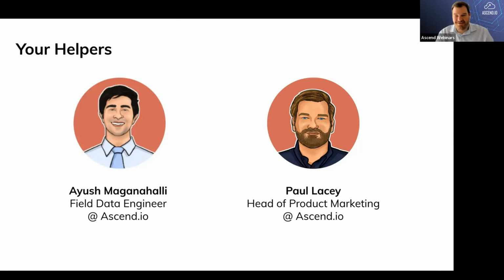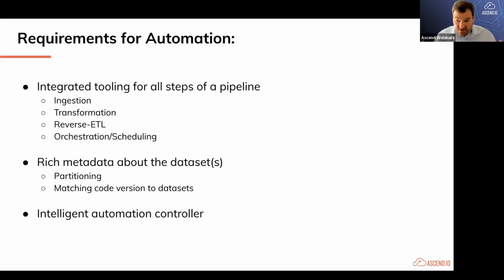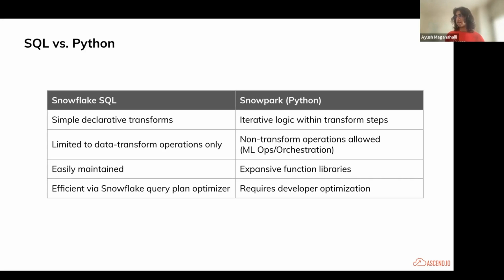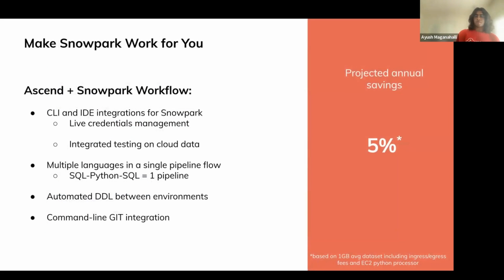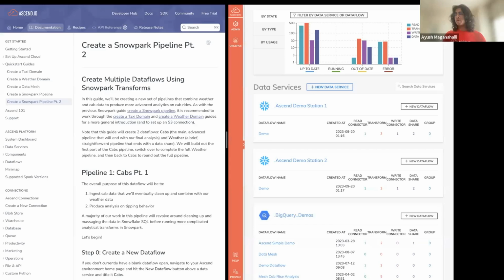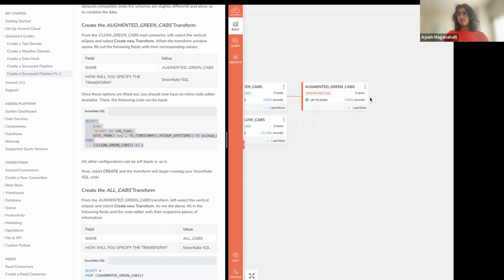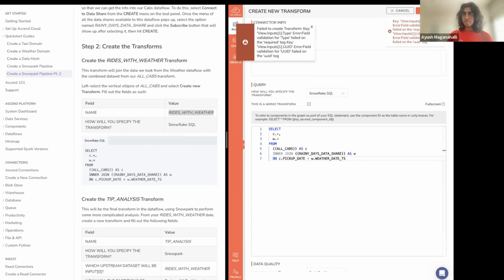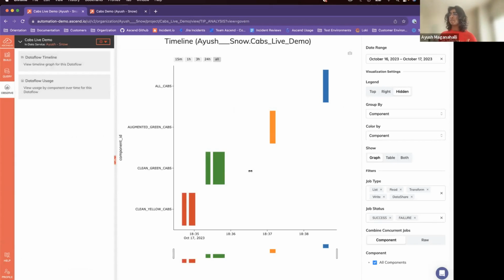Build an Automated Data Pipeline on Snowflake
**VIRTUAL HANDS-ON LAB

Build An Automated Data Pipeline With Snowpark**

00:00 Introduction
01:49 What is Data Pipeline Automation?
09:08 Snowpark v. SQL
25:42 Build an Automated Data Pipeline
43:18 Q&A

Snowpark is a powerful language for data manipulation, ML model training, and so much more. But it's only as fast as the data pipeline automation behind it. Learn how to get more of these workflows into production at off of your maintenance backlog in this hands-on lab.

Register now to attend live or receive the webinar replay.

Snowpark is the ideal data engineering language. It’s flexible, easy to use, and has a rich ecosystem of libraries and tools. That’s why today’s data teams use it for anything data-related: pipelines, data transformation, machine learning, app development, and more. Now with native support in Snowflake’s Data Cloud, teams are using Python libraries to get more control over advanced workflows.

The only challenge is managing the data pipelines that feed these models. Somehow they still seem to break on a regular basis, causing constant updates to the code and manual reruns of the pipeline.

Ascend.io takes away the hassle of manual pipeline orchestration by automating everything about these data flows, including change propagation and error recoveries. This lets you focus on the fun parts of a Snowpark pipeline without any of the drag.

Join this instructor-led, virtual, hands-on lab to learn how to build one of these automated Snowpark pipelines in just 15 minutes.

This lab is perfect for data professions familiar with using SQL and Python for data engineering and looking to learn more about the specifics of Snowpark libraries.

Familiarity with Python is optional. We will provide you with code for the lab.